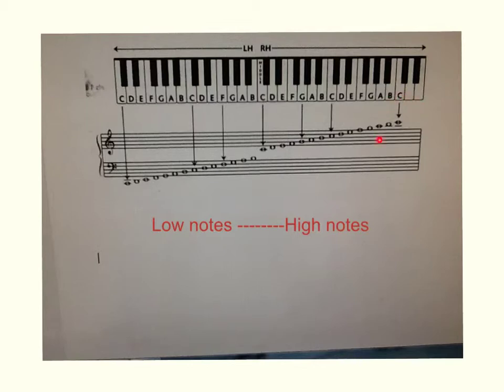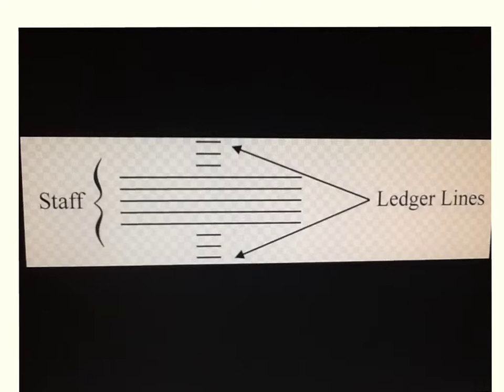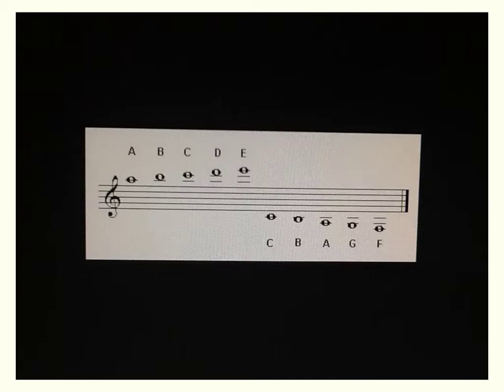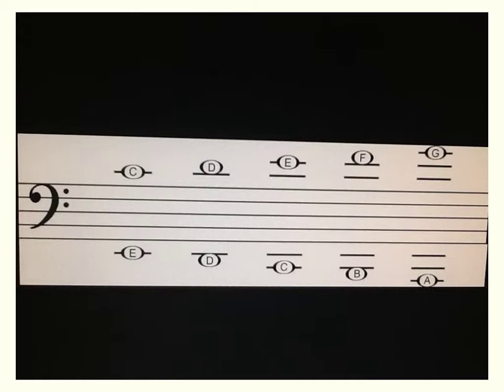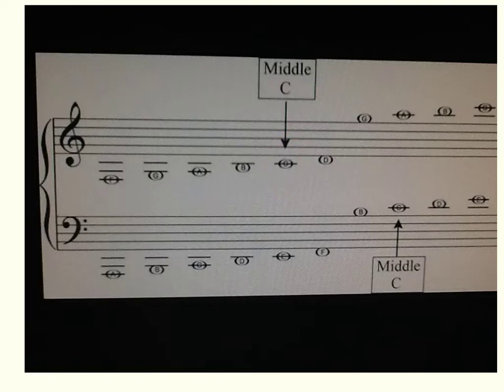The grand staff and ledger lines